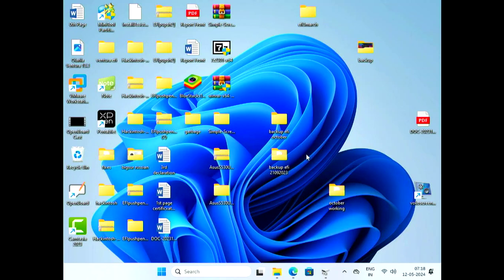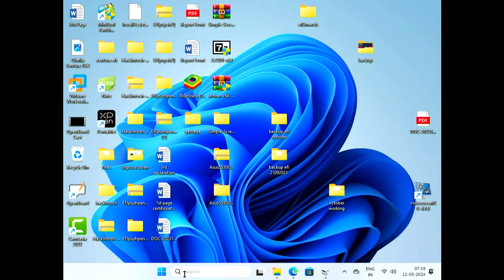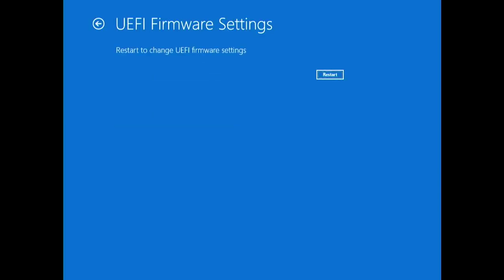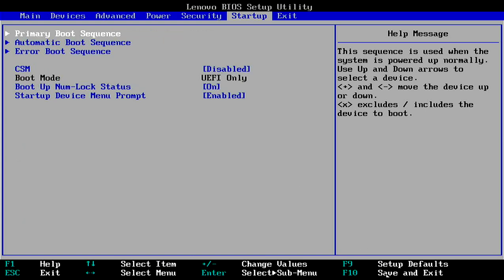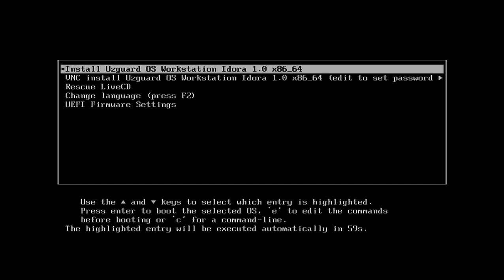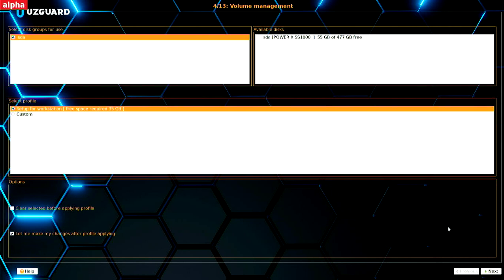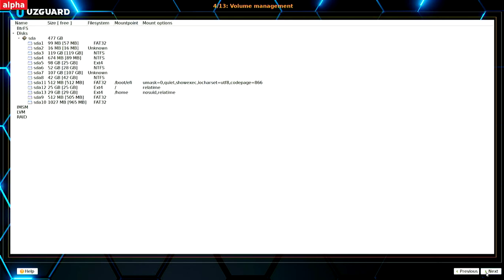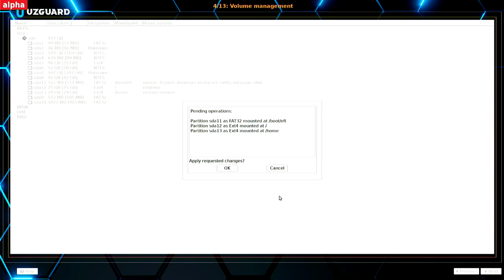basealt linux installation part3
ALT Linux is a set of Russian operating systems based on RPM Package Manager and built on a Linux kernel and Sisyphus package repository. ALT Linux has been developed collectively by ALT Linux Team developers community and ALT Linux Ltd